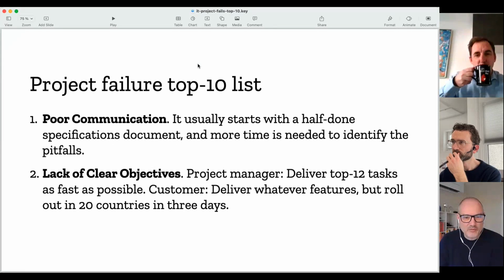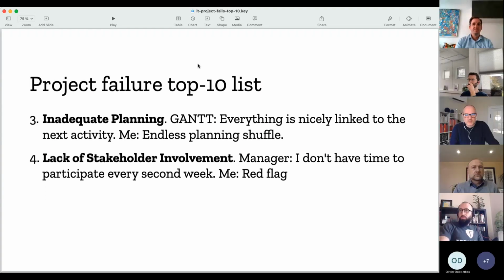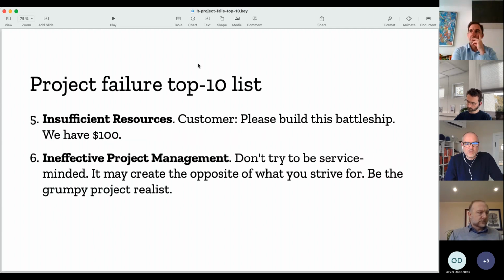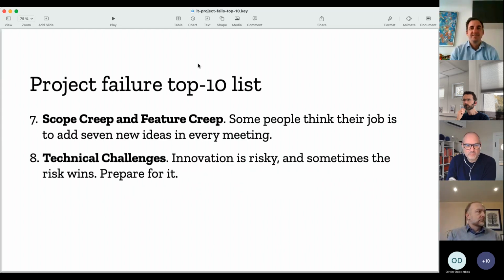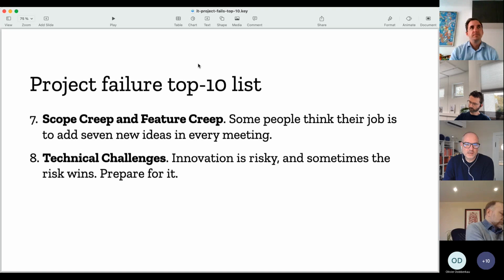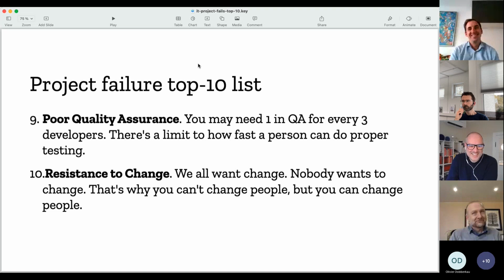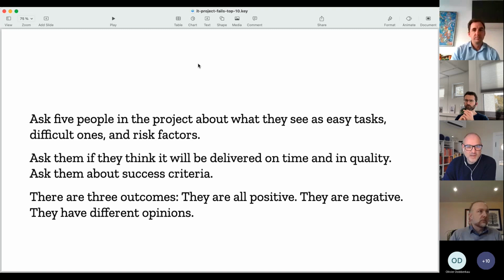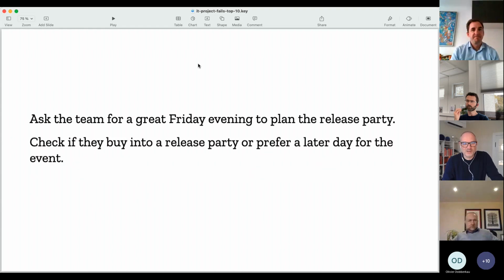Does your IT project hurt? - Member call with Martin Michael Frederiksen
Does your IT project hurt?

If your IT projects hurt, you are far from alone. There are many reasons why these things go wrong, even with smart people and good intentions all around.

Martin Michael Frederiksen recently created a top 10 list with the usual symptoms which caused some good debate. As it turns out, all these digital projects we've been doing still have a success rate with plenty of room for improvement.

Let's take a look, help each other and continue the conversation together!

Martin is an independent software specialist who co-founded a CMS vendor 20 years ago. He's  also the co-author of the ethical design handbook, a very good disc golfer and a previous speaker & judge at our conferences.

Learn more about painful IT projects and what to do about them in this blog post which is based on the member call: